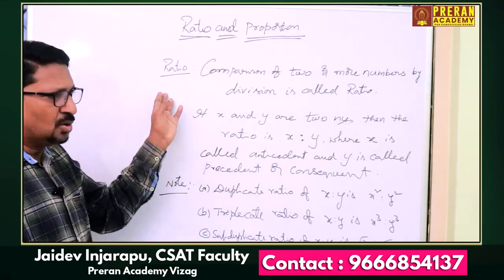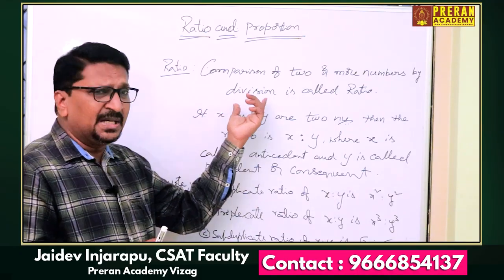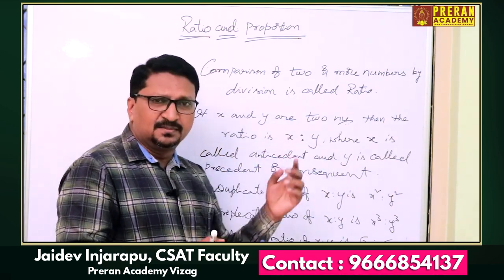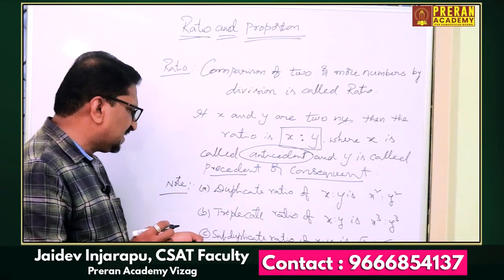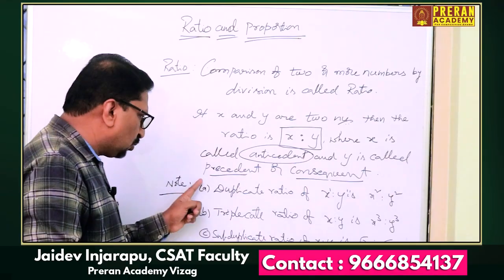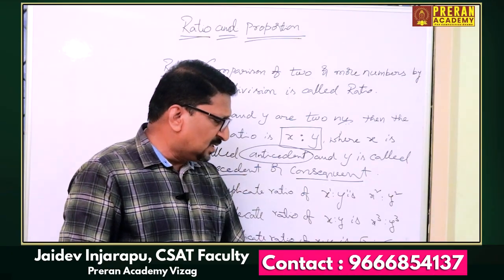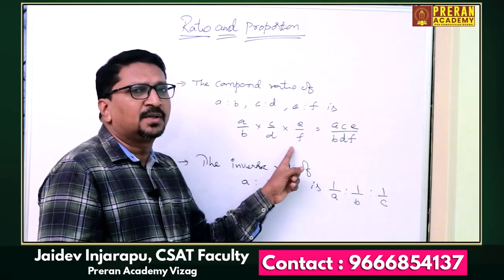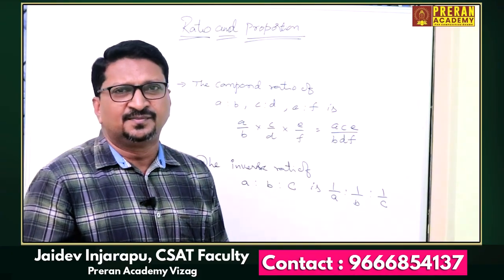Basic Concepts of Ratio & Proportion | Part 1 | Aptitude Made Easy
Ratio and Proportion are foundation topics in Aptitude, asked in almost every competitive exam and placement test.

In this Part 1 video, you will learn:
✔ Simple and clear concepts
✔ Easy logic-based understanding (no heavy formulas)
✔ How to think instead of memorizing

This session is perfect for beginners, campus placement aspirants, and anyone who wants to strengthen their aptitude basics.

📌 Watch till the end to build a strong base for advanced problems.